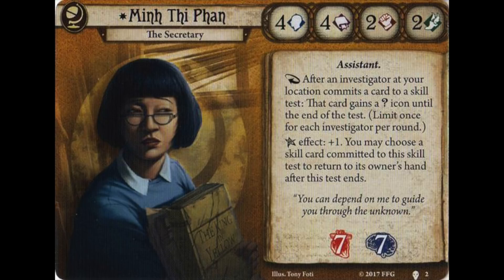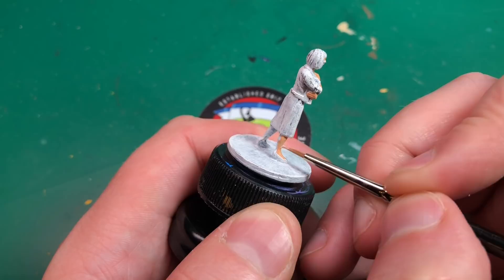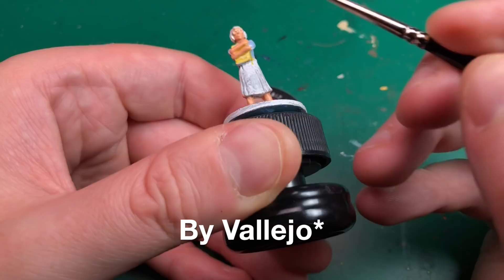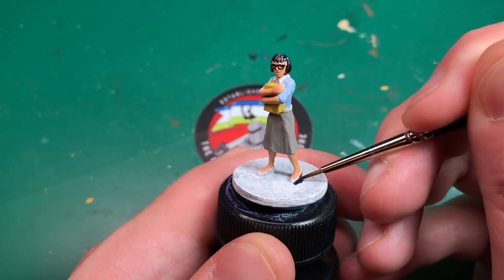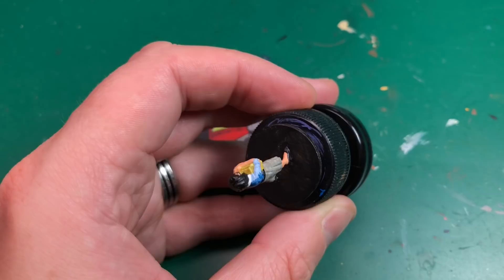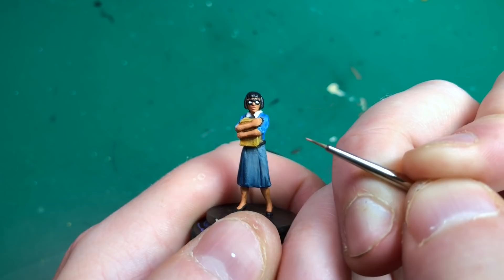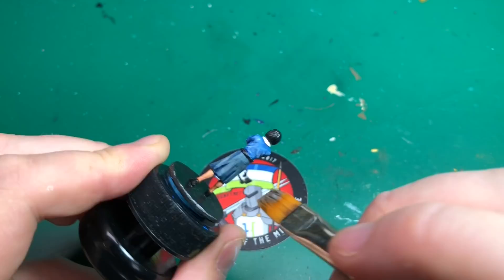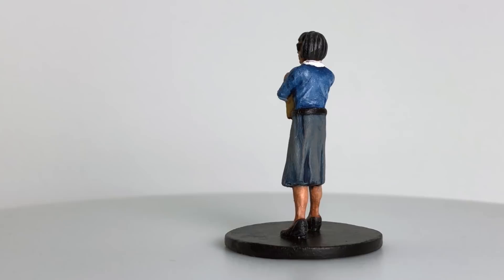Mansions of Madness 2nd Edition - Painting Minh Thi Phan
Shelley picks another Mansions of Madness model for us to paint, and this time its an investigator!

Survivor Skin
Light Denim
Goblin Skin
Filthy Suit
Dead Black

Blue Tone
Flesh Wash